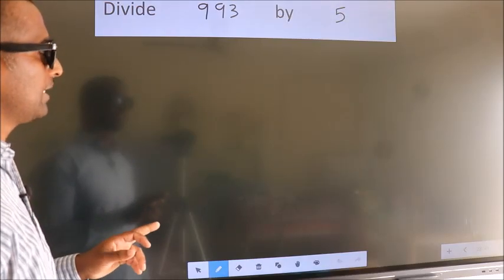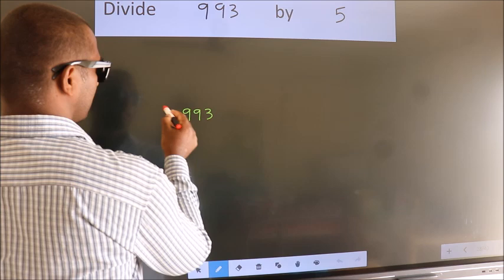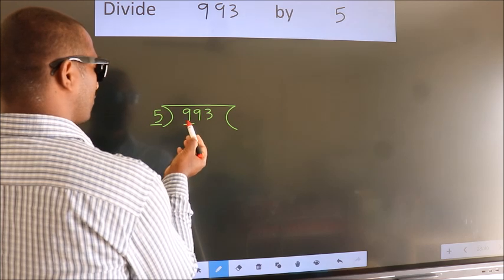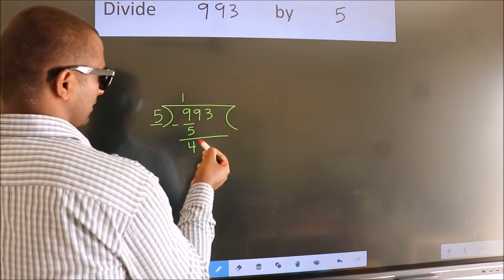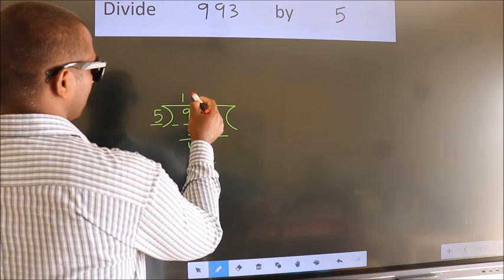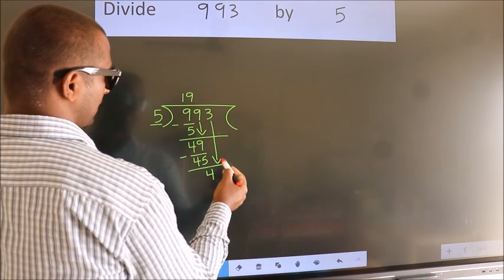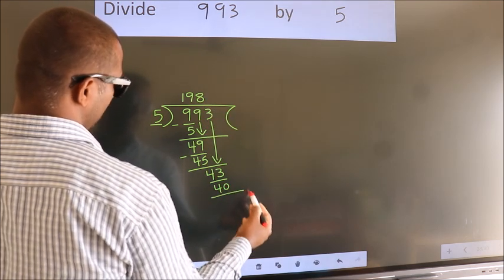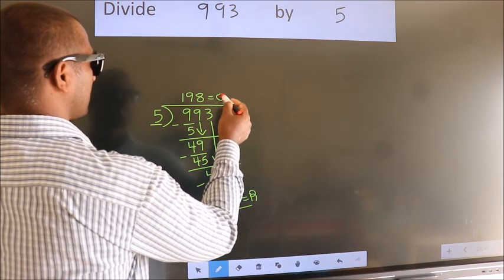Divide 993 by 5